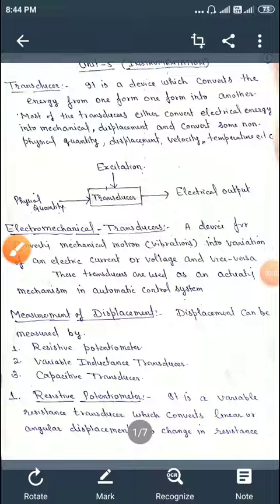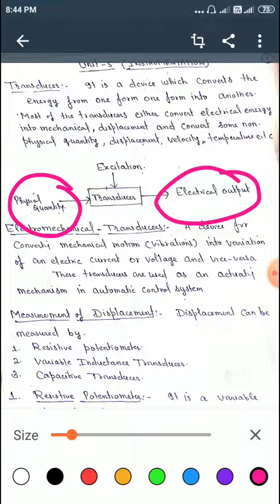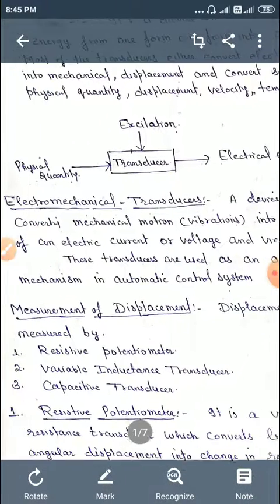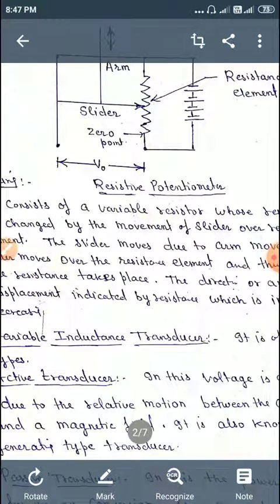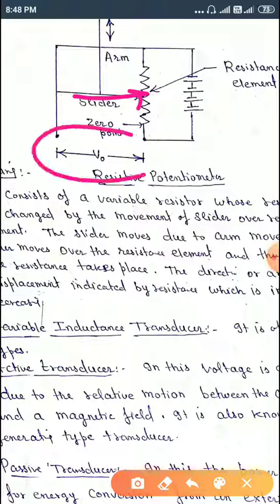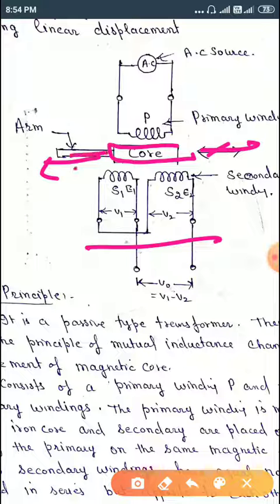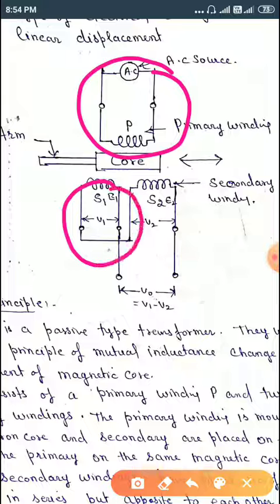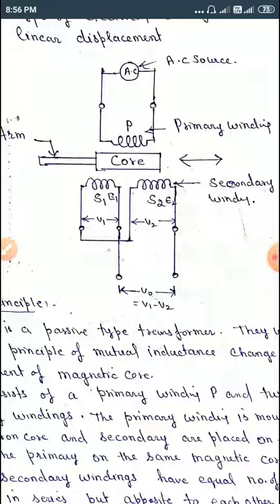18 April 2020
Measurement of mechanical Quantities